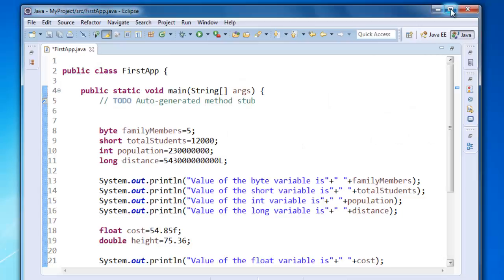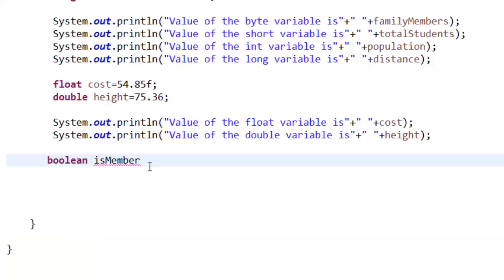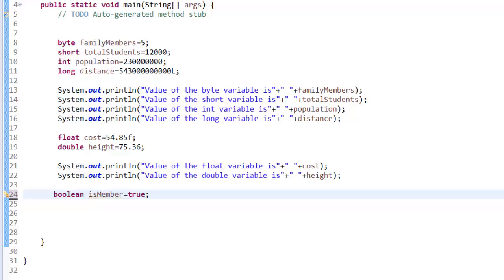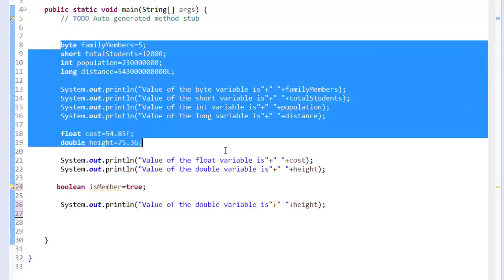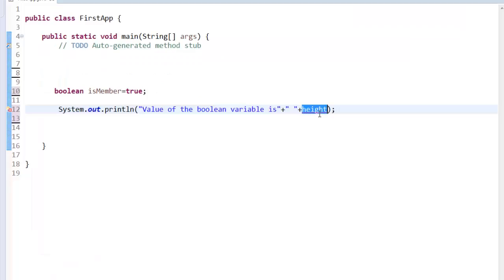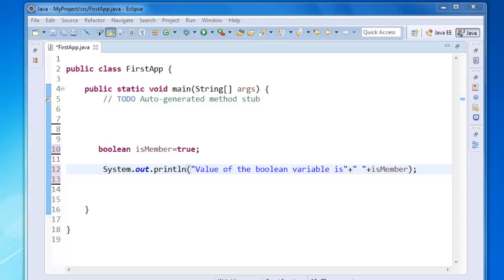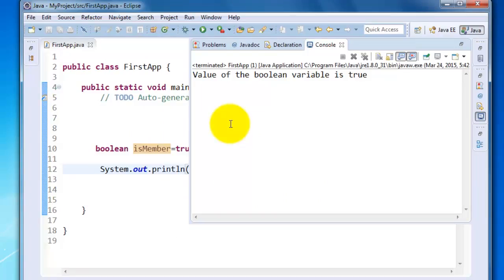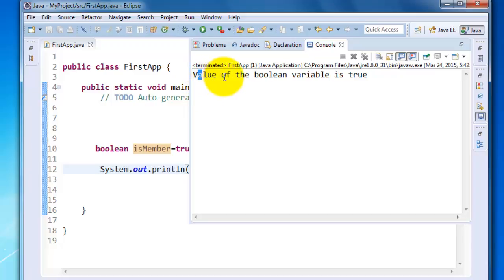Java truth values:Java programming tutorial for beginners#13